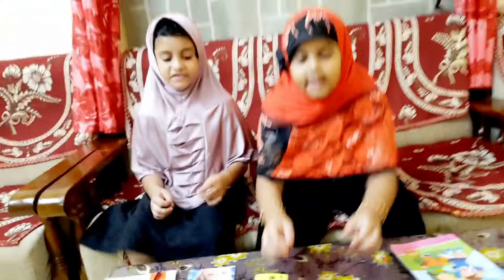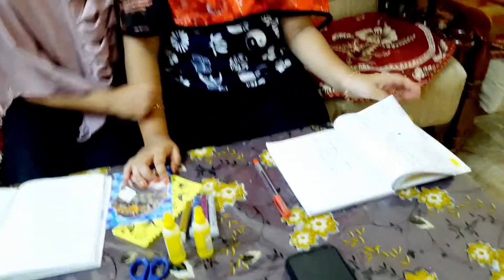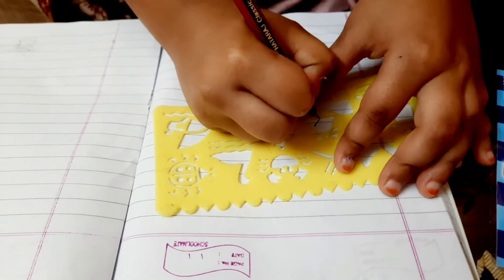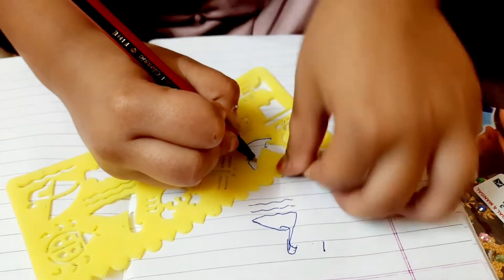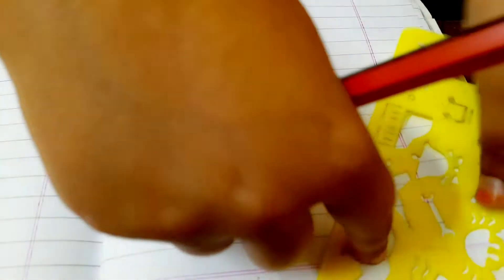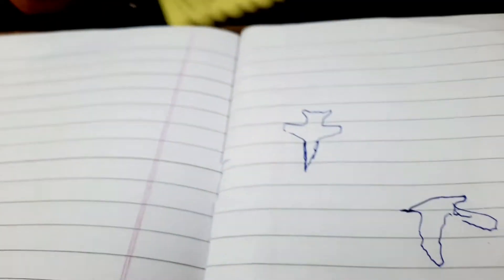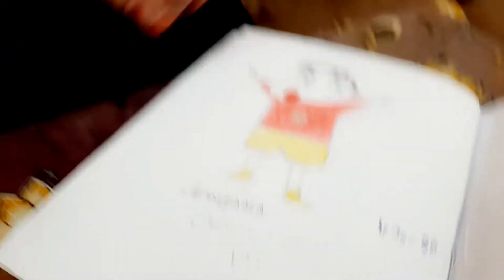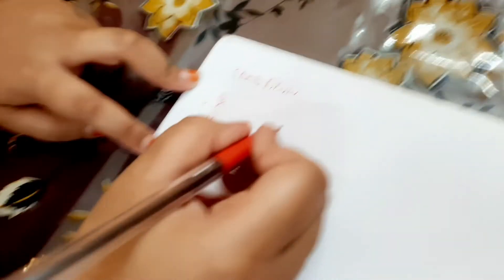Drawing by Anisha and Afsheen | Trichy Kitchen